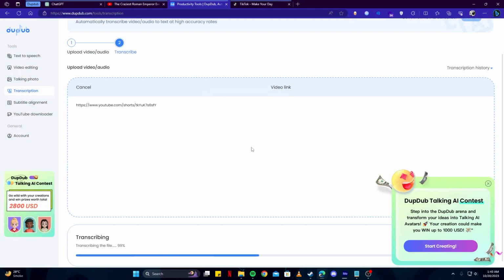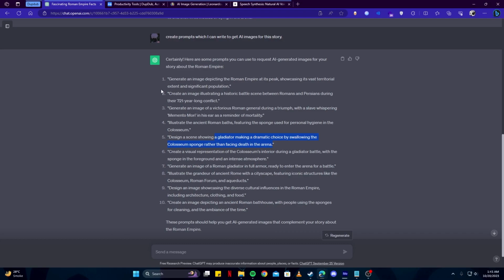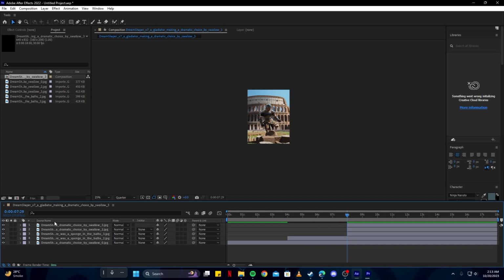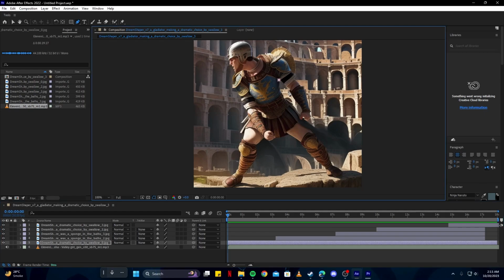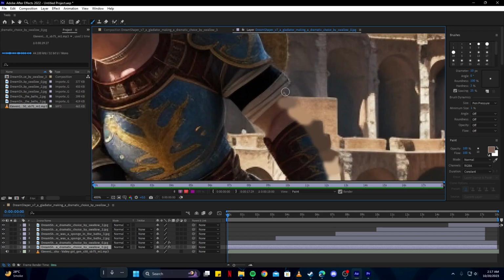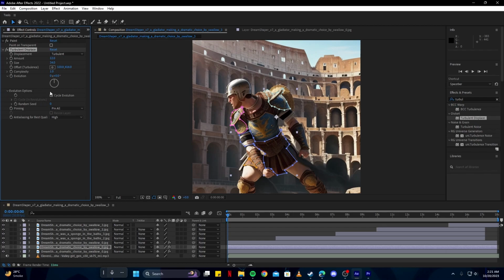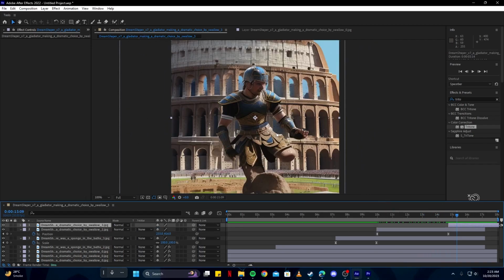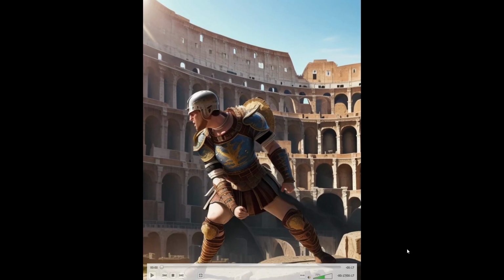How To Make Viral Historical Videos (Make $150/Day With EASY Viral Shorts)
Want to know how to make Viral Historical videos just by getting quick scripts with ChatGPT and adding them together with AI Images from Leonardo AI and an AI Voice-Over? We got you covered!

So pay close attention to our AI Tutorial as we dive deep into how to create historical YouTube shorts, Instagram Reels, or even Tiktoks that will make you a ton of money if you're consistent in your content creation.

Just start with a script with the help of ChatGPT (or use something like DupDub to help you transcribe and paraphrase a video you already like to use as a base), then add a Voice-Over (which can be used with an AI Voice like ElevenLabs) and start putting everything together with Images or Photos that make sense with what's being said. To do that, you can create these unique AI images with Leonardo AI or Midjourney and then use a video editor to put everything together.

Either you just want to create videos that go Viral by using AI to help you, or want to monetize a channel using AI and make money after, this tutorial will definitely help you!